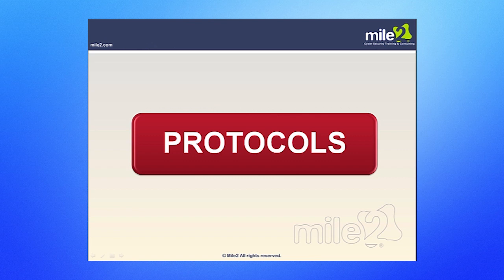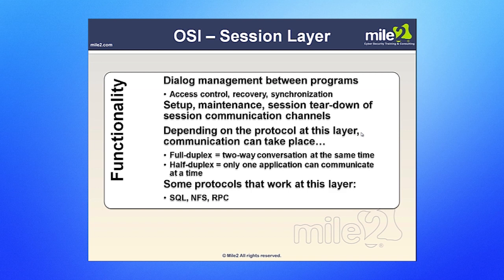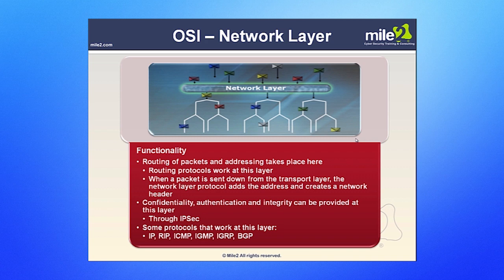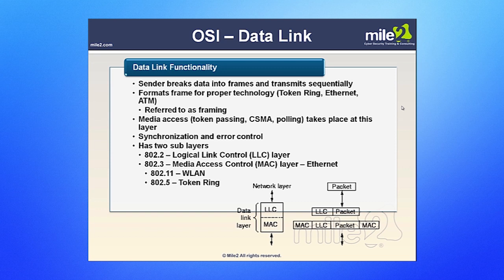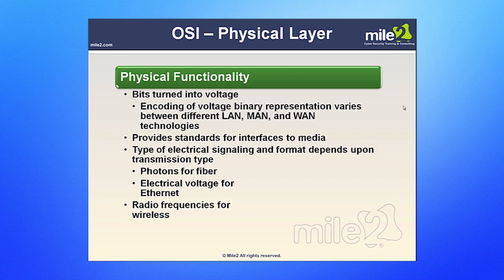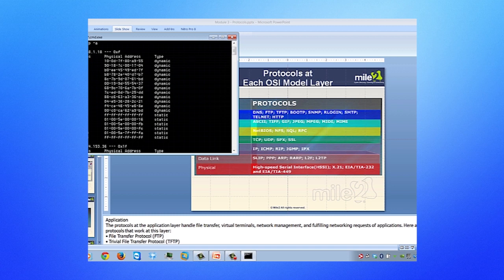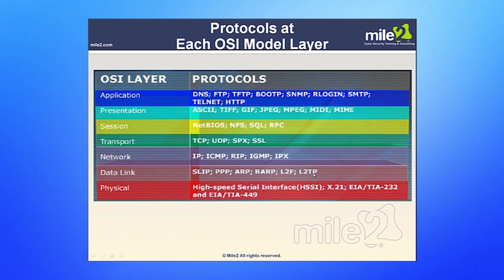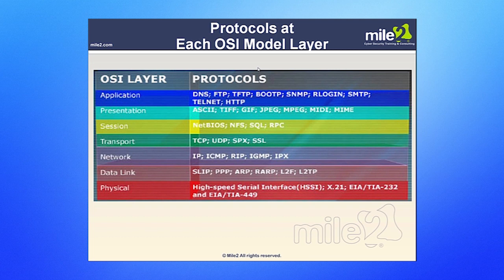5 Protocols Part1